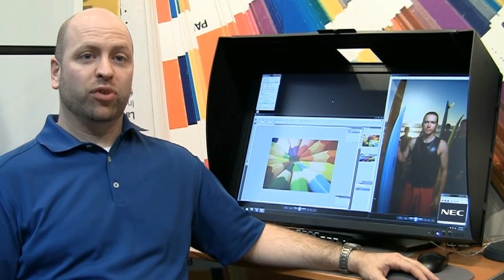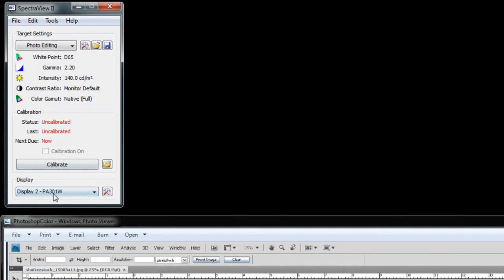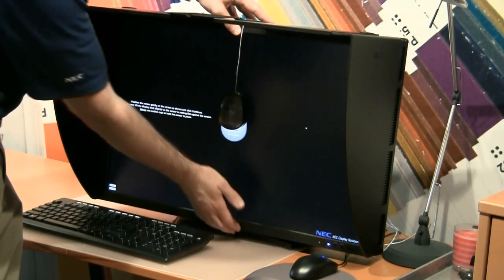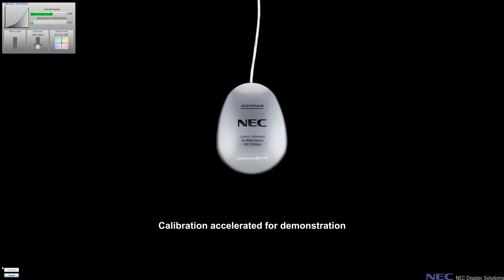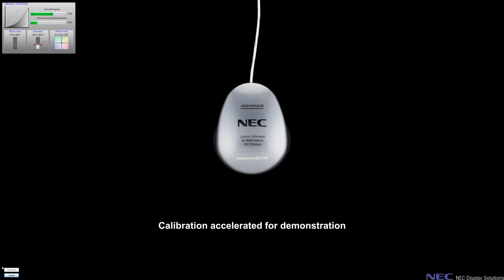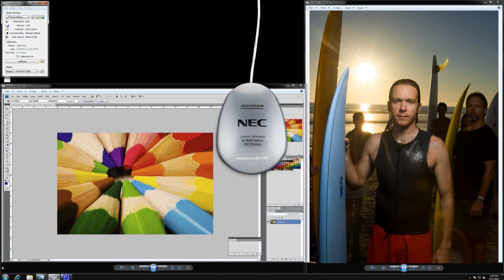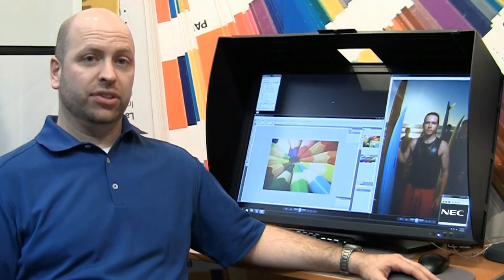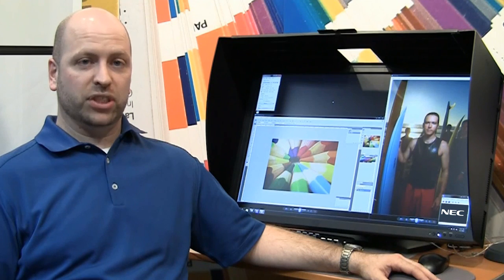How to Calibrate with SpectraView | NEC Display Solutions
Art Marshall, Product Manager for Professional and Medical Displays, shows how easy it is to calibrate your NEC display with SpectraViewII.

Follow Art on Twitter: @Art_Marshall